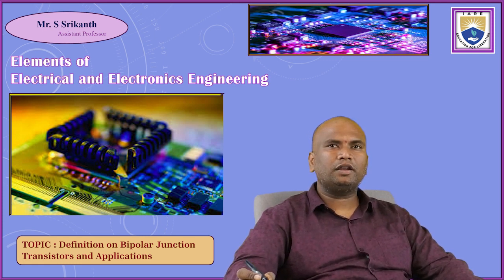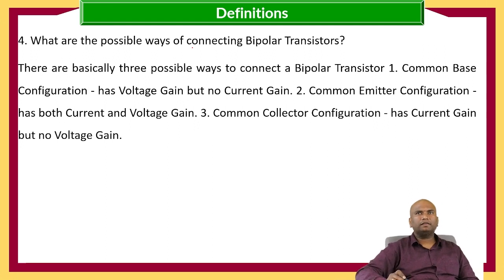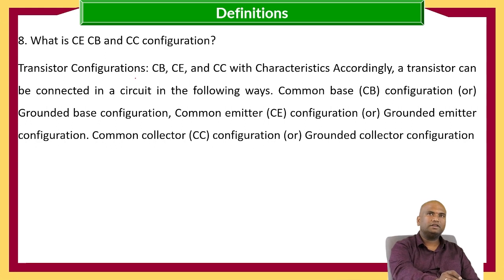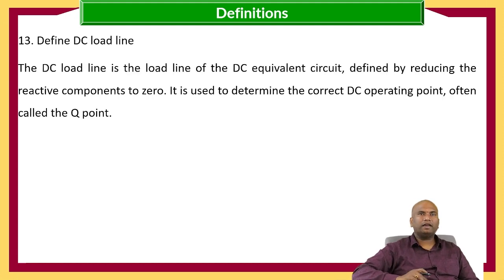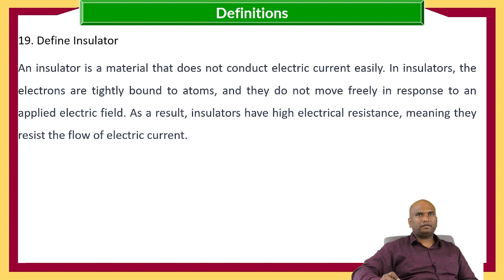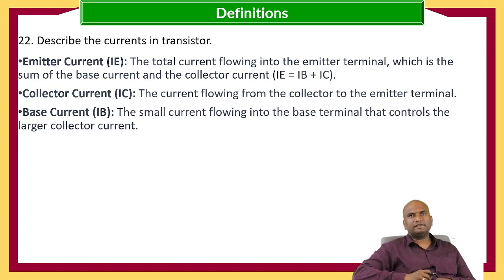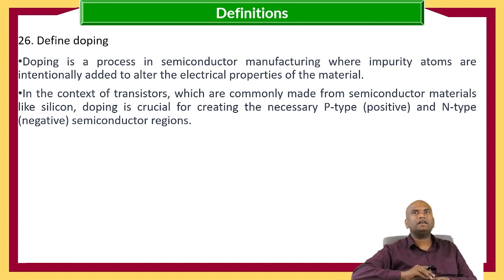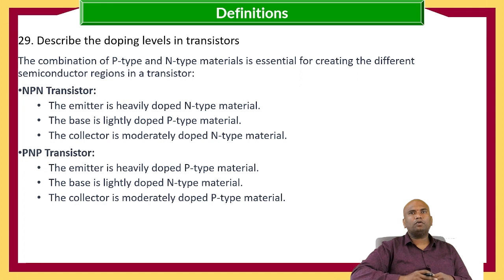Definition on Bipolar Junction Transistors and Applications by Mr. S Srikanth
Definition on Bipolar Junction Transistors and Applications by Mr. S Srikanth | IARE

Telangana, India.